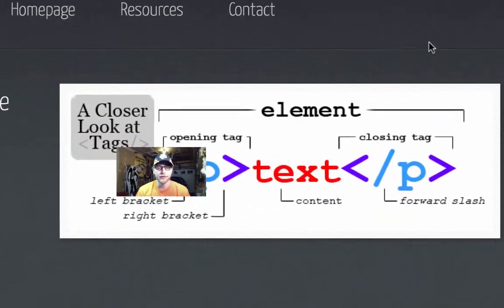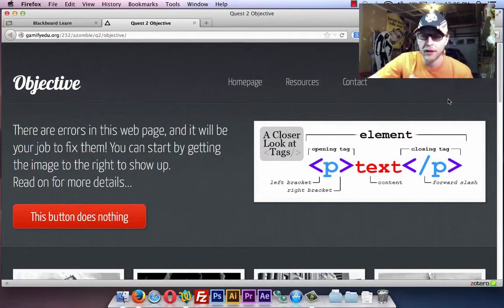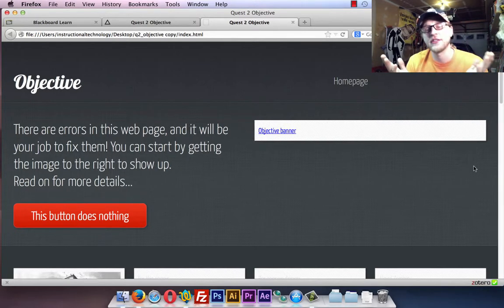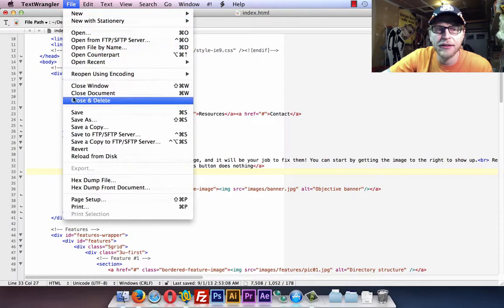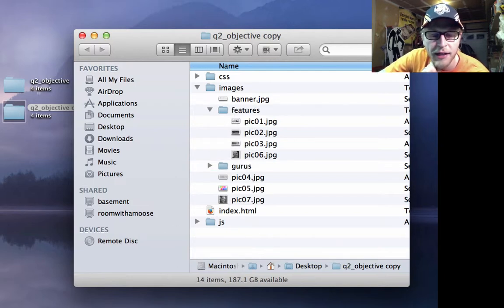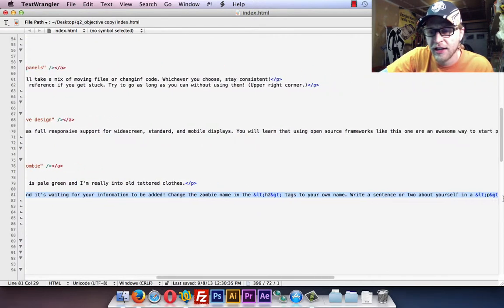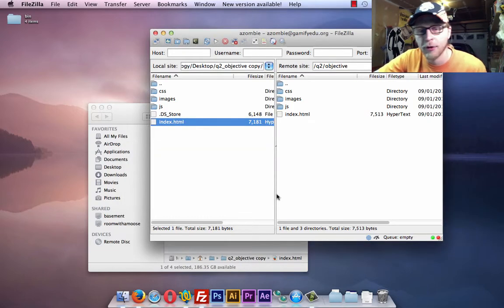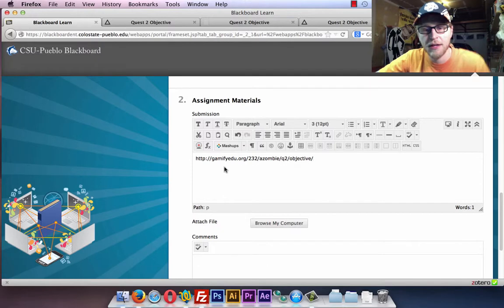Quest 2 Review